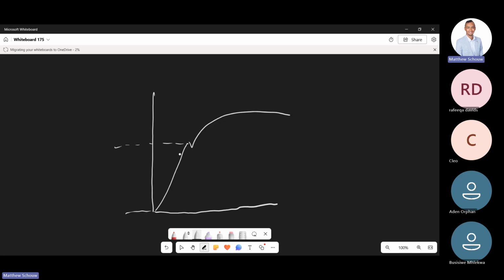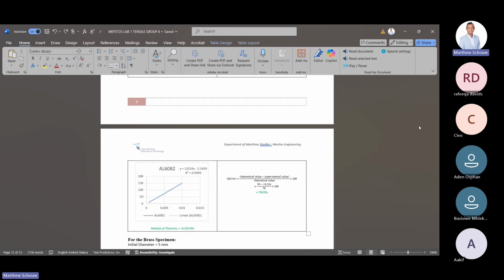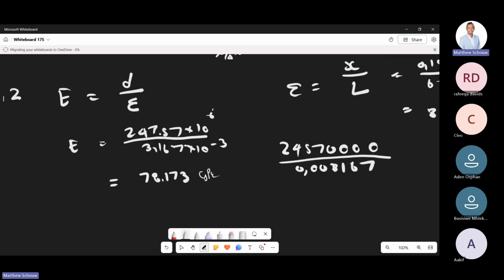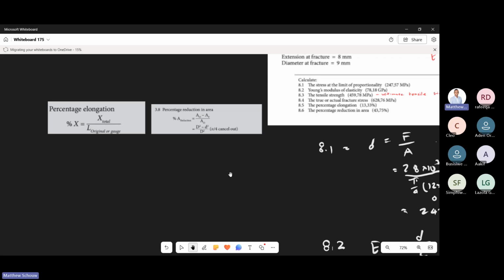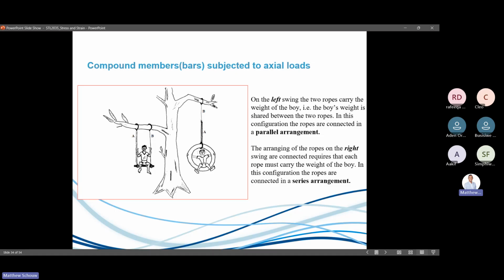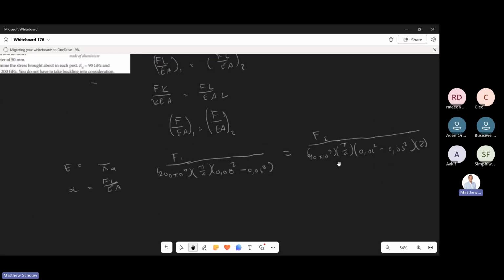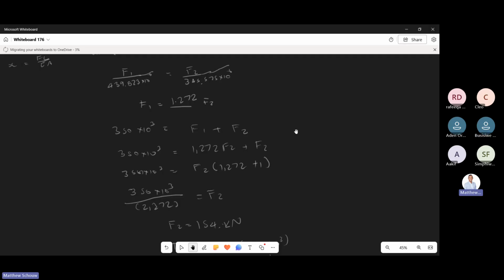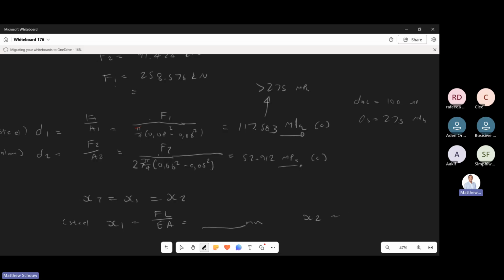N5 Strengths 20251002 _T3_Live_ Session_1